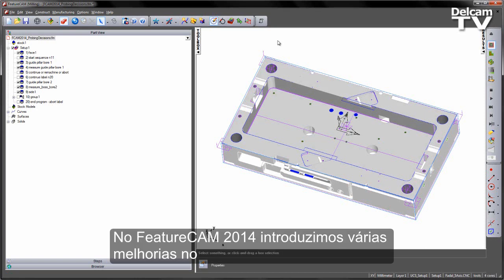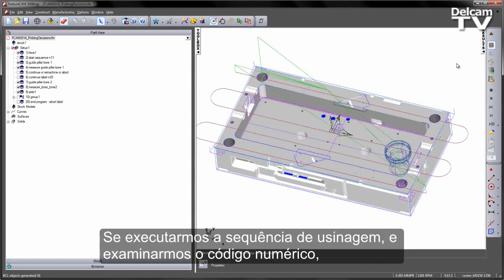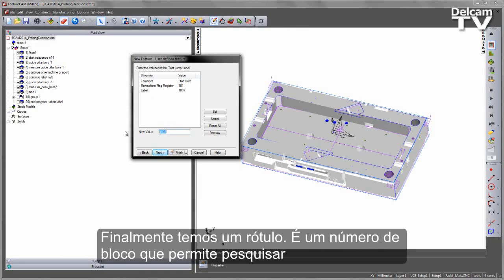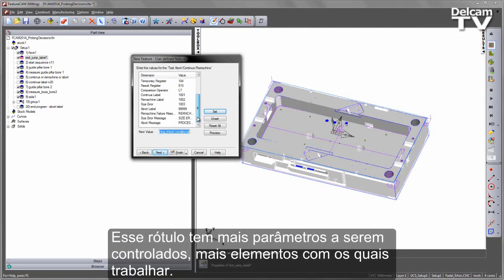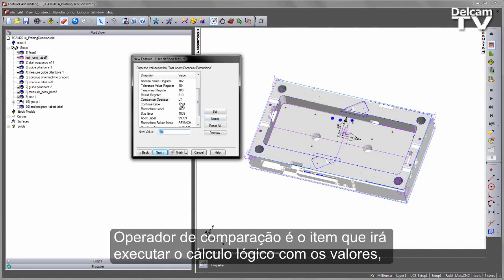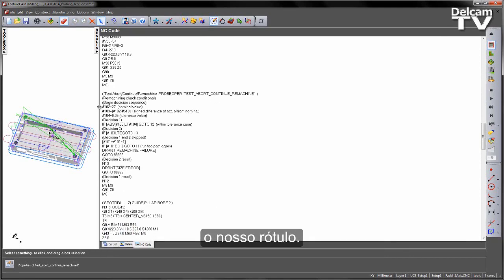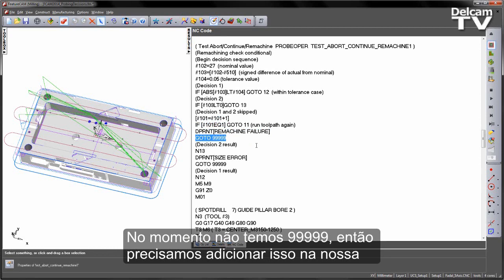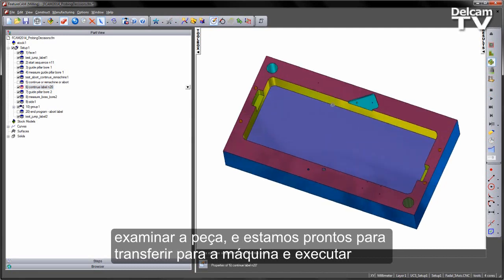Decisões de Captura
Utilize features integradas para rotinas mais fáceis de captura.